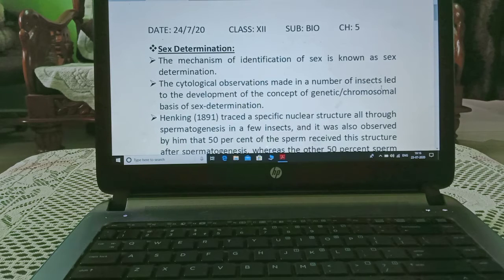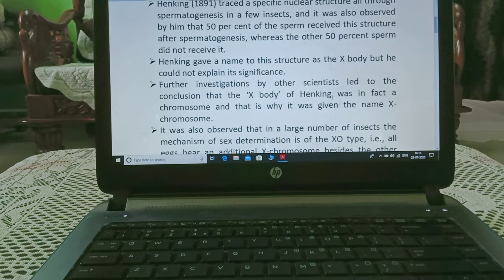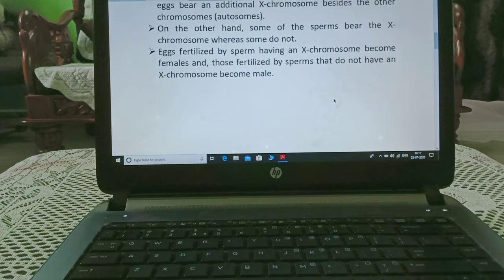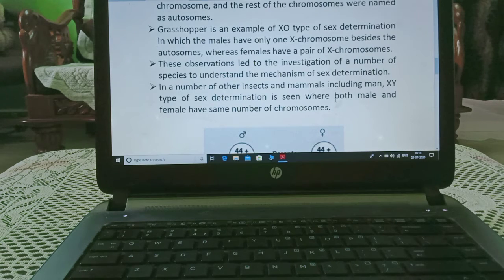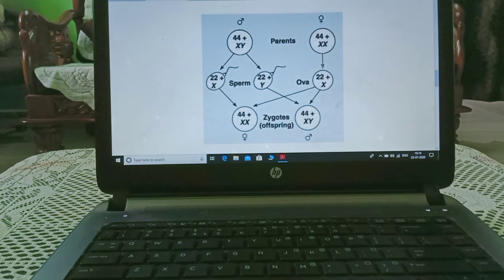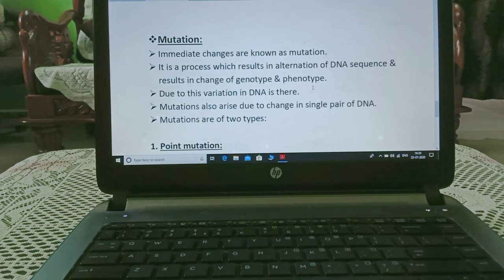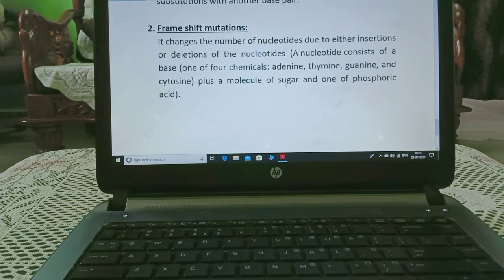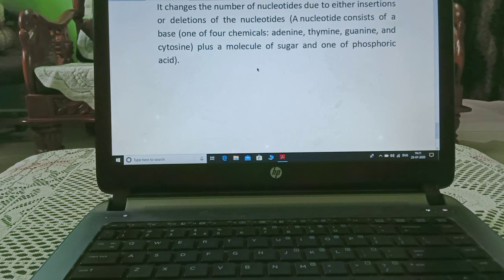Std - 12 (ENG) Sub - Biology, Ch - 5. Principles Of Inheritance and Variation Part 16 by Renu M.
This video contains Sex Determination in Organisms & Mutation. by Renu Menghrajani.

વંદે માતરમ,
પ્રીય વાલીશ્રીઓ,

Vande Mataram,
Dear Parents/Guardians,